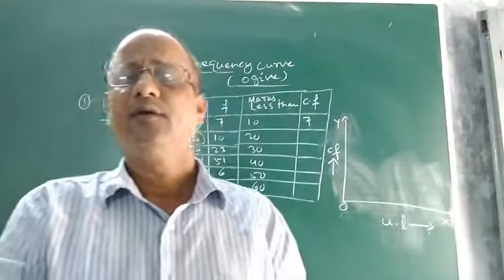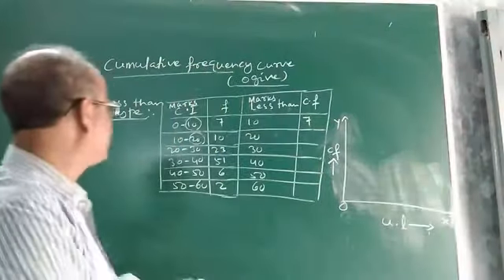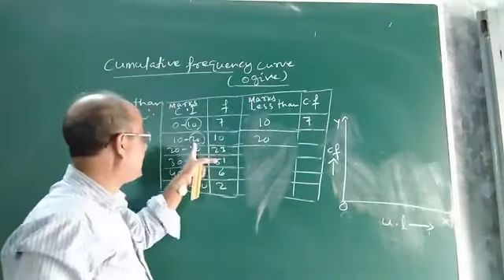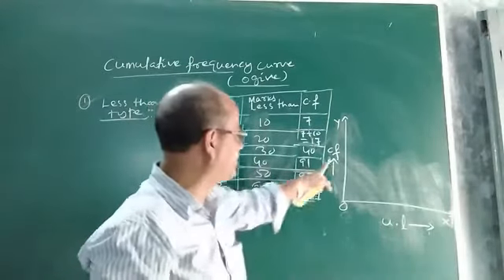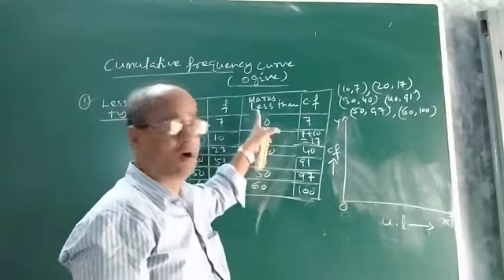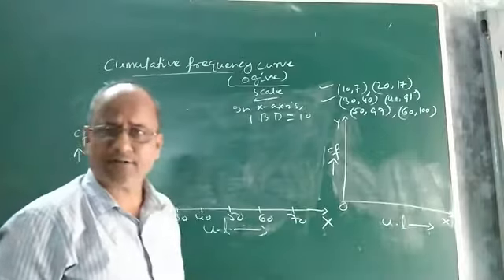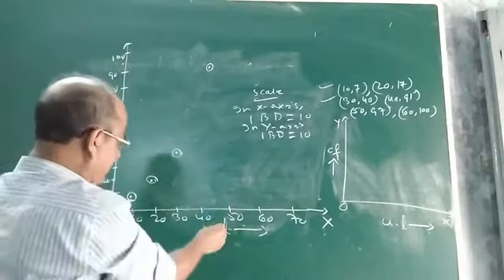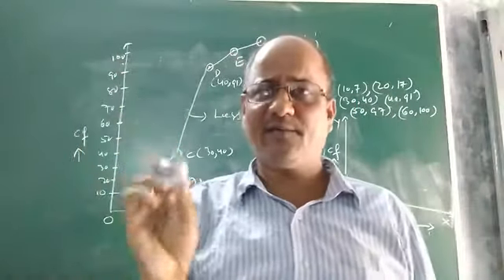Cumulative frequency Curve-Ogive ll Class-10 Statistics ll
ncert maths statistics cumulative frequency curve#less than type ogive